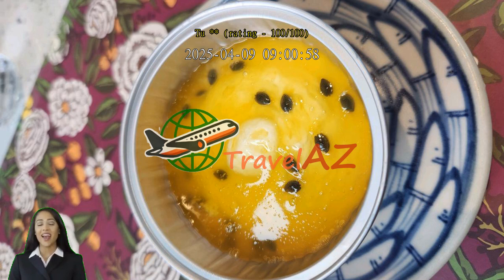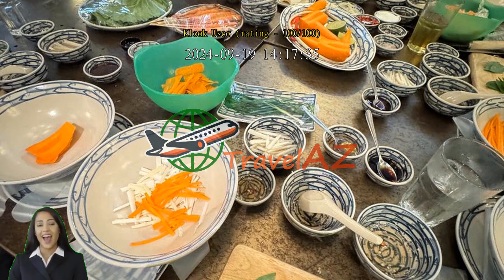「TravelPZ」 Review Hoa Tuc Cooking Class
Vietnam
Hoa Tuc Cooking Class
Make the most out of your Vietnam experience with a spontaneous cooking session at The Vietnamese Cooking Class! Learn the food basics as well as its cultural significance to Vietnam's identity as a nation. You will be guided through a detailed, step-by-step procedures by a professional yet friendly English-speaking staff in the kitchen. Channel your inner local for a day as you take a stroll along the aisles of Tan Dinh Market as you shop for freshest ingredients you'll be cooking up in class. Aside from its unique, delectable taste, it's no secret that vibrant and warm colors are a paramount of importance in Vietnamese cuisine, so make sure you follow through with your instructor! Be greeted with your fellow classmates and don't hesitate to make friends along the way – the culinary center can only accommodate up to 8 students per class. End the day with a celebration as you get to try your dishes. Receive a special token of remembrance after class, as well as a copy of the recipes so you can take a piece of Vietnam with you wherever you go.